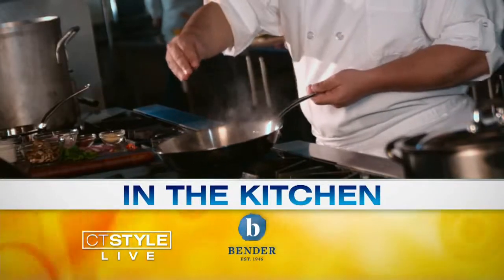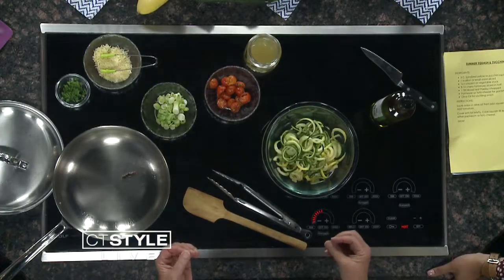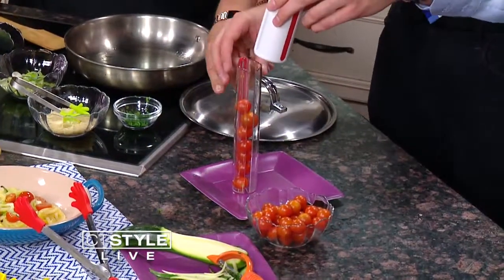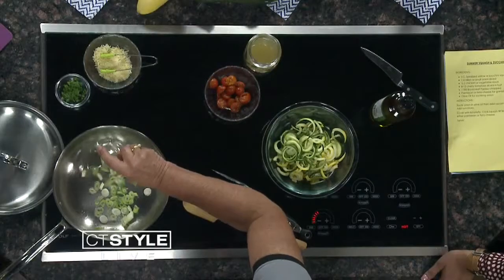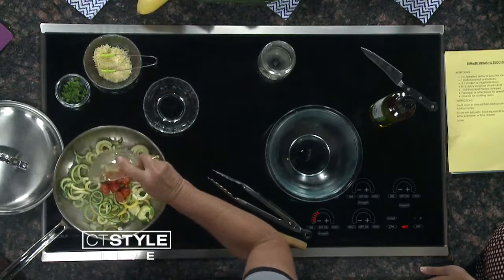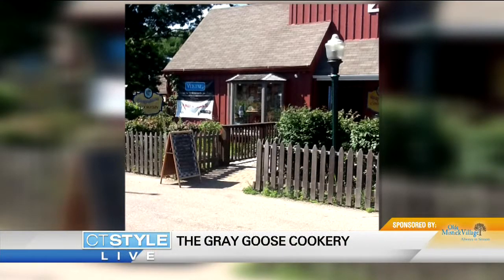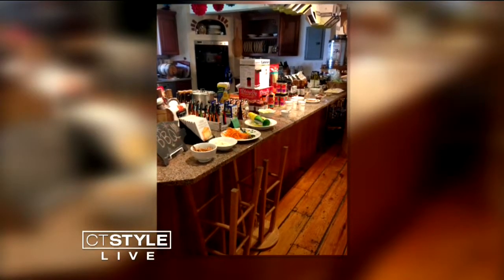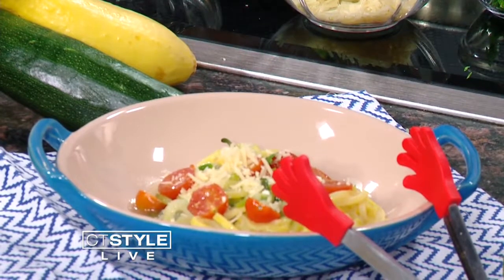In The Bender Kitchen: Olde Mistick Village The GRAY GOOSE COOKERY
Established in 1995 The Gray Goose Cookery is a one of a kind, independent, regional kitchen store.